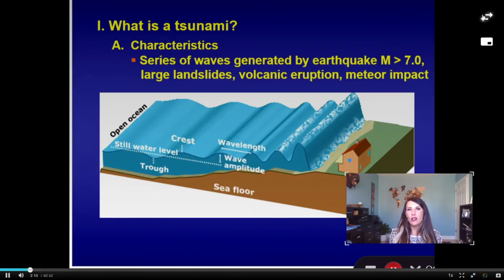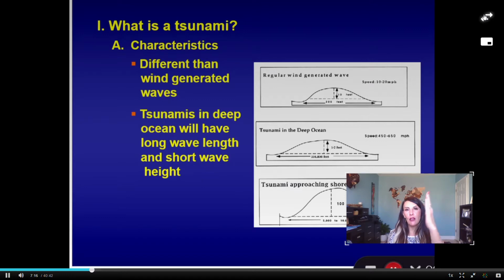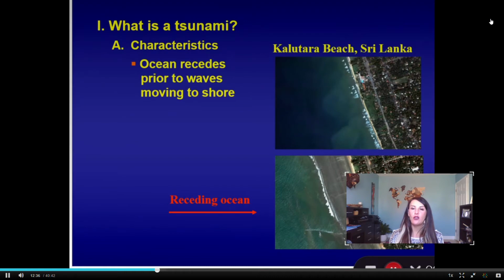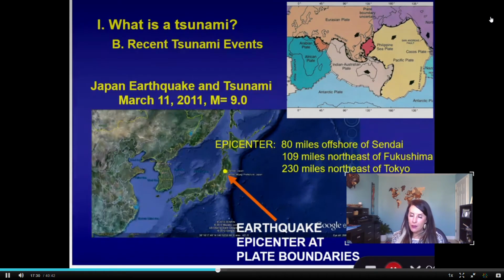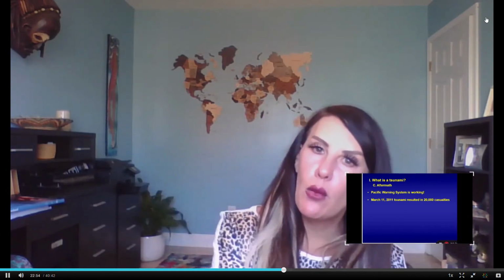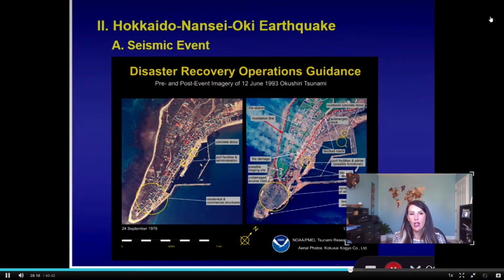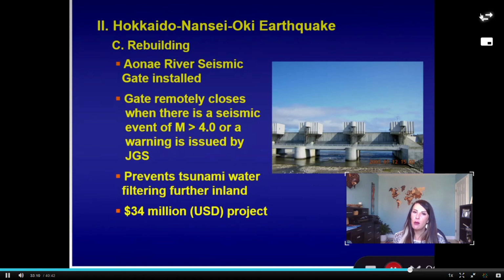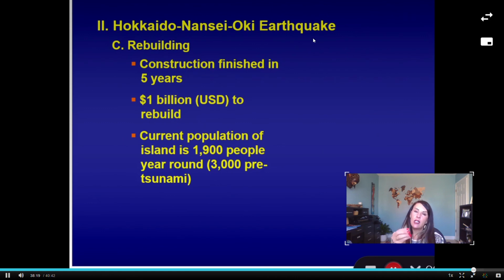Episode 7. Tsunamis! by tsunami expert, Dr. Jovanelly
The tsunami event that occurred on Dec 26, 2005 was the deadliest natural disaster on record. Dr. Jovanelly, a published author on tsunamis, will teach you about tsunamis using personal case studies.